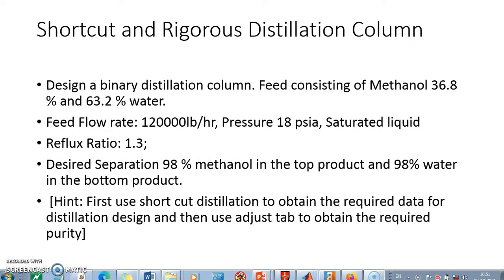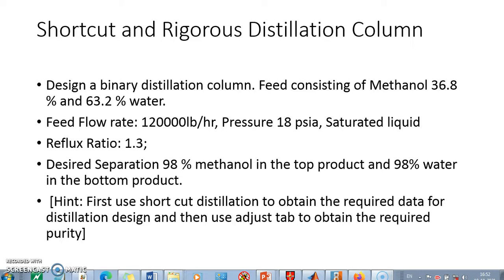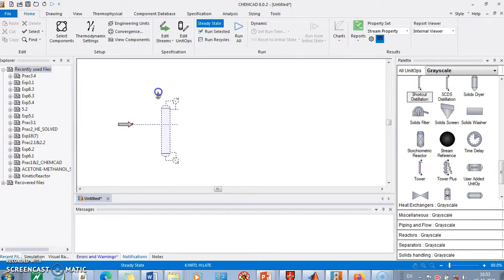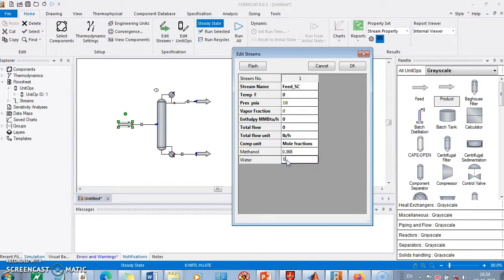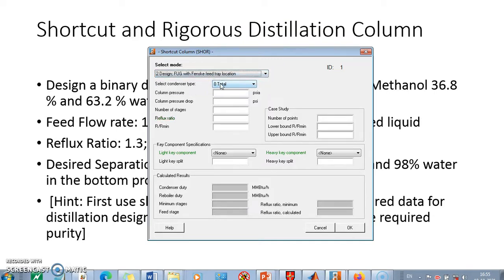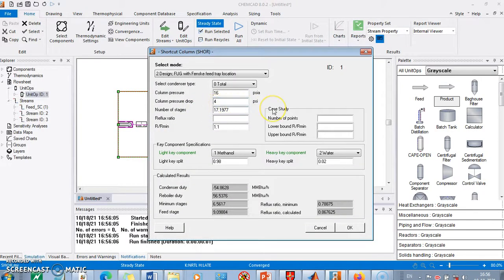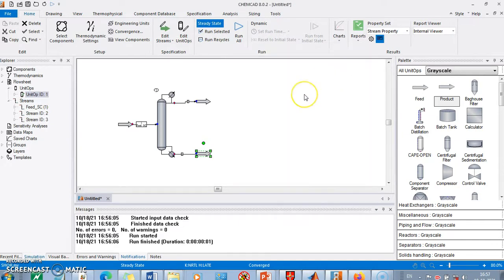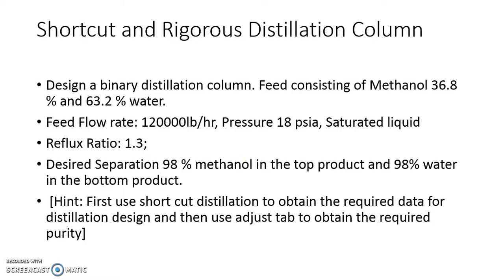Simulation of Shortcut Distillation Column in CHEMCAD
Video describes the importance of Shortcut distillation in simulations using CHEMCAD. How to simulate a shortcut column using FUG method and the use of it. The simulation results provide reflux ratio, minimum number of stages, actual number of stages and feed tray location along with distillate and bottom compositions.